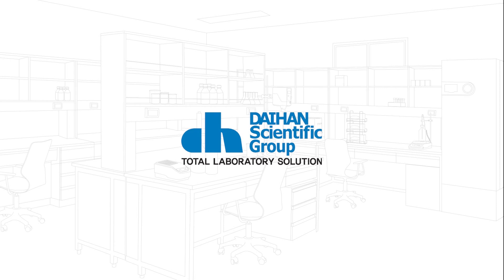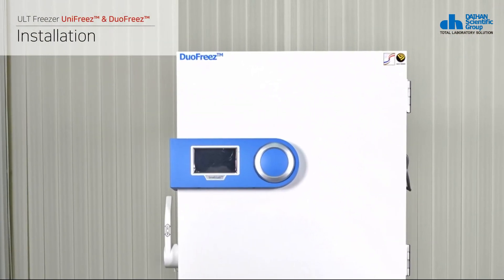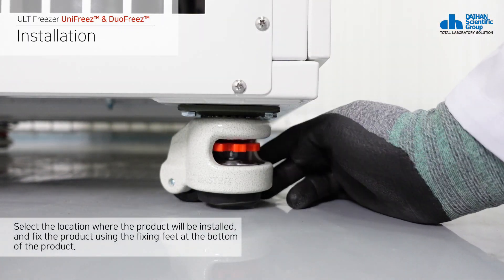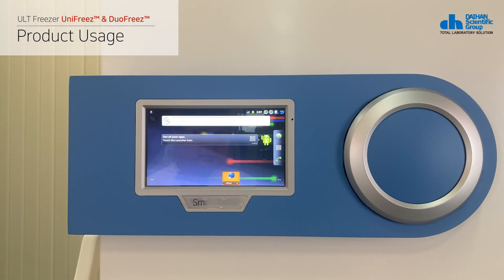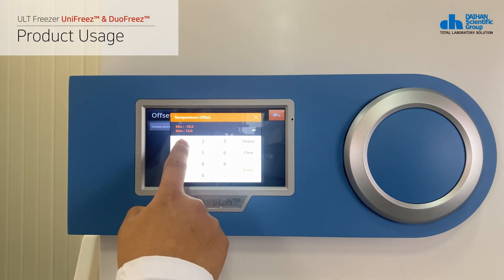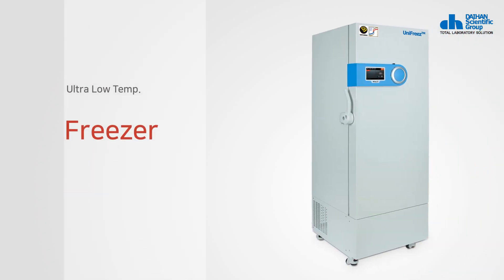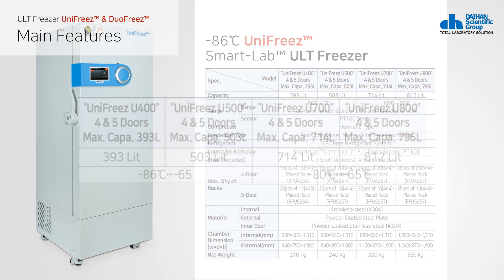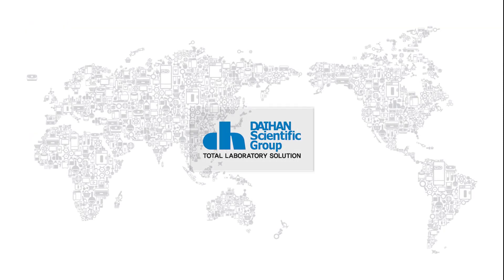[DAIHAN Scientific] DAIHAN® Smart-Lab TM Ultra Low Temp. Freezer, 초저온 냉동고 (with 네이버 클로바더빙) ENG Ver.